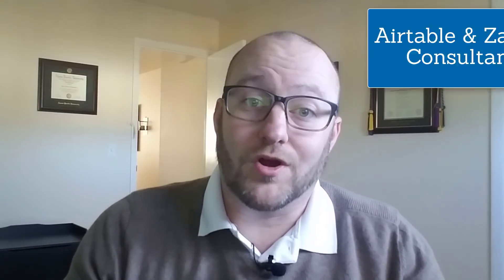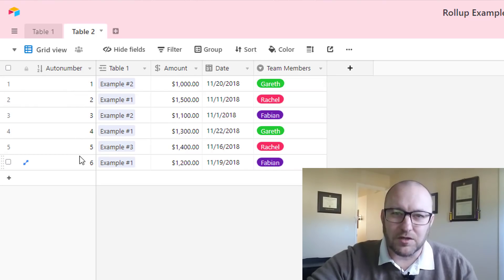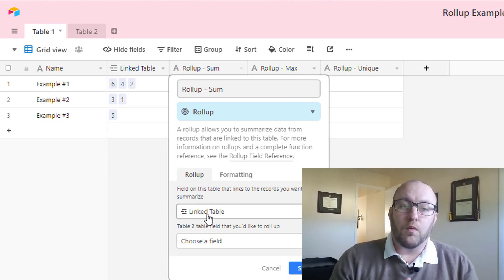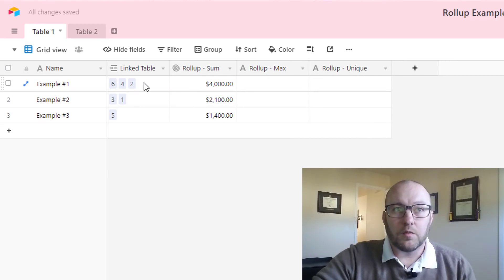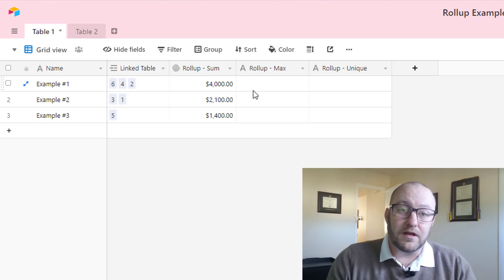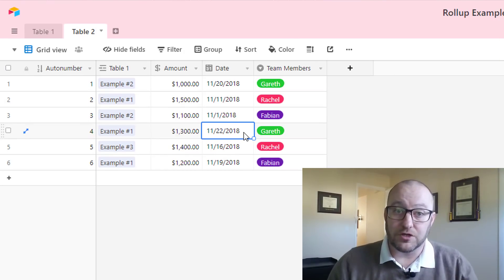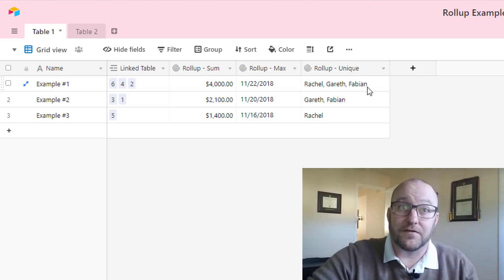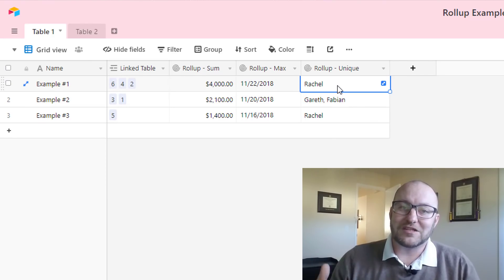How to get your Airtable Linked Data to Summarize Perfectly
Getting summaries from your data is a critical part of setting up a stellar database. In this video I go step by step to set up the three most popular types of data summaries from a linked table in Airtable.

To get these results we use the special field called the "Rollup Field." This field type requires that we have data linked to another table. It then looks at that other table and performs a designated "aggregation function" in order to help us summarize our results quickly and easily.

These are the most popular use cases for this field type, but there are many, many more options available.